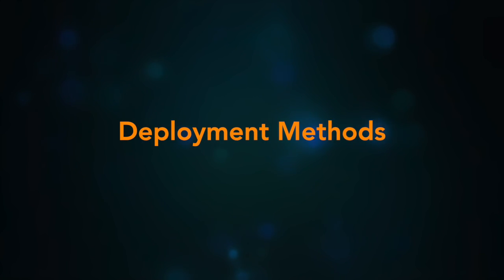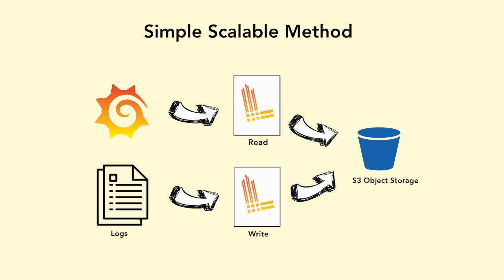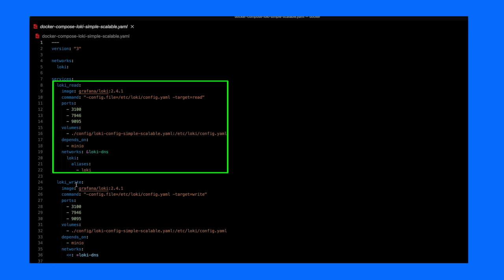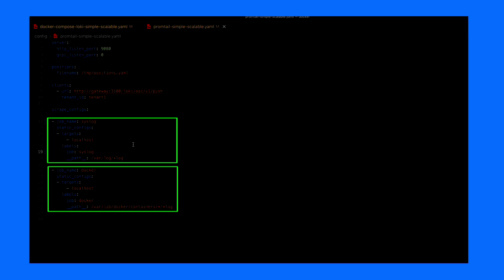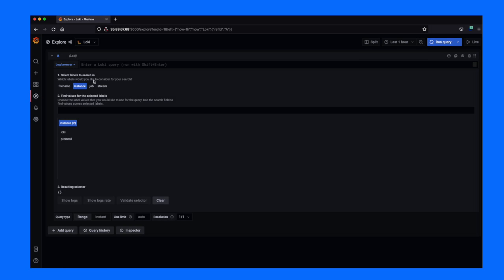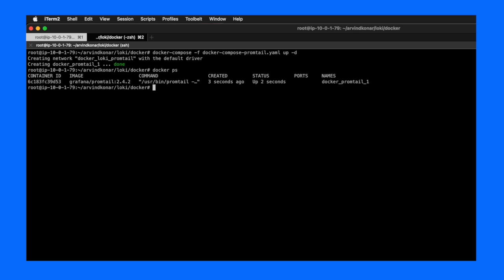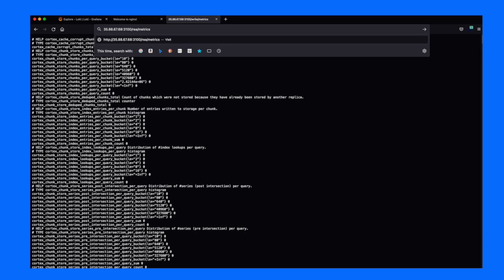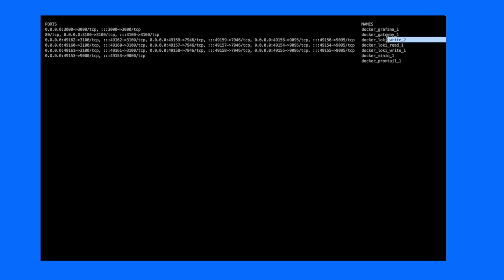How to setup Grafana Loki on Docker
How to setup Grafana Loki on Docker using a simple scalable method.

## Time Stamps
00:00 Intro
00:55 Key Features
01:31 Deployment Methods
02:23 Demo Setup
02:47 Config Walk-through
03:52 Docker commands to start containers
04:25 Grafana Walk-through and logs query
05:15 Promtail container running on another VM
06:09 Metrics and ring
06:39 Scaling out loki write/read
07:14 Hit the like and subscribe button!

My Gear

Camera - Sony A6400 and Nikon D3200 (Grandpa edition)
Microphone - Samson Q2U
Softbox Lighting

Loki Config credits (modifications have been made to this config)